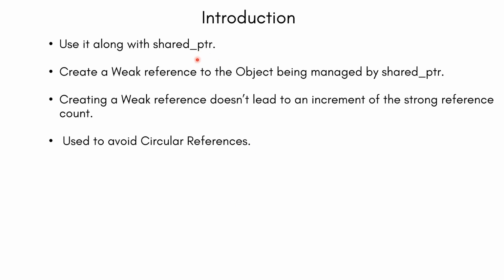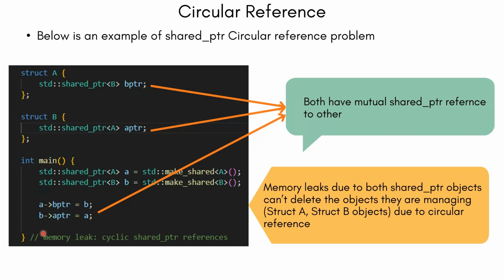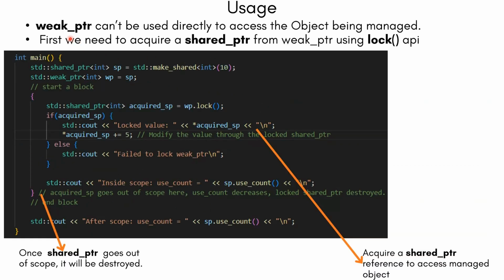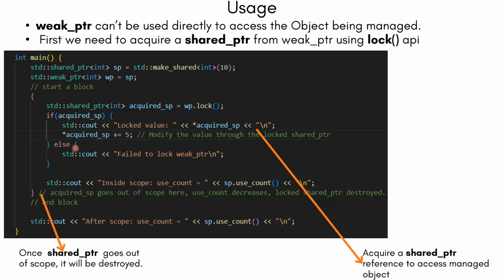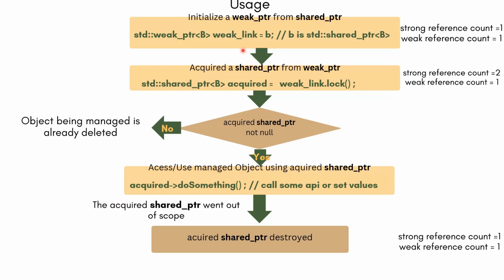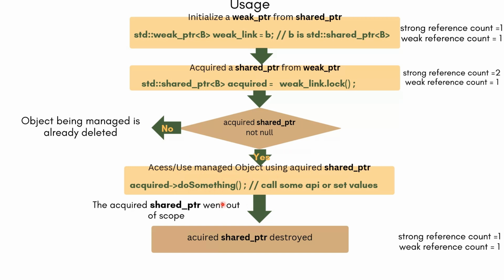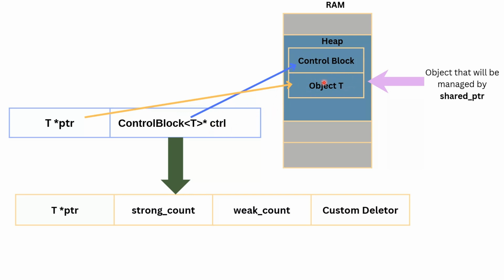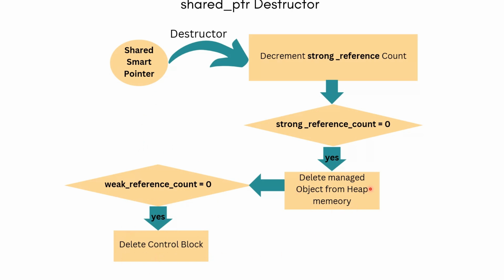C++ Smart Pointers Explained | unique_ptr, shared_ptr, weak_ptr | Modern C++ Tutorial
In this C++ Smart Pointers tutorial, you will learn everything about
unique_ptr, shared_ptr, and weak_ptr — how they work, when to use them,
and how they prevent memory leaks in Modern C++ (C++11–C++20).

Topics Covered:
✔ What are Smart Pointers?
✔ How unique_ptr works (move semantics)
✔ How shared_ptr works (reference counting & control block)
✔ How weak_ptr solves circular dependency
✔ Smart pointer examples with classes
✔ Best practices & memory leak prevention
✔ Comparison: raw pointer vs smart pointer

📌 Perfect for beginners and intermediate C++ developers.